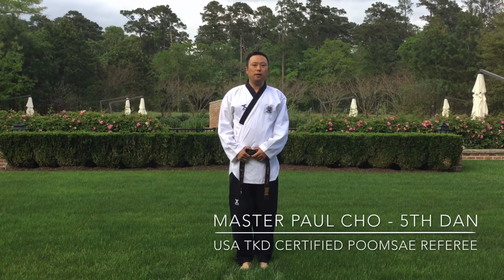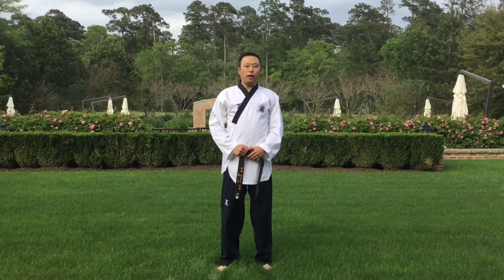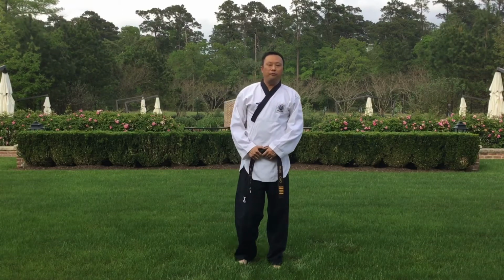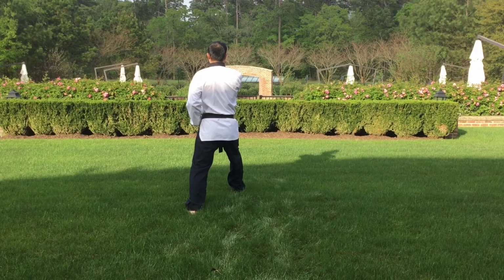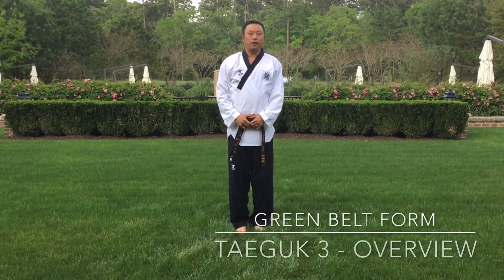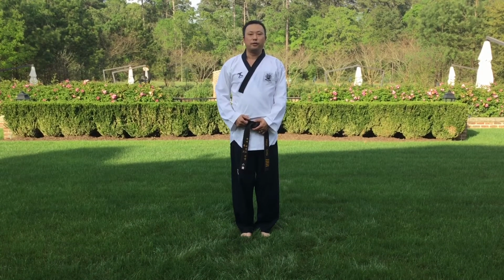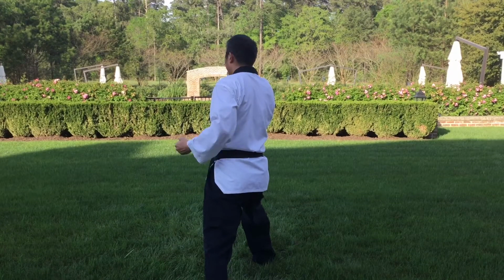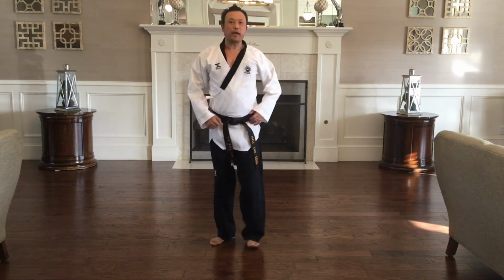TaeKwonDo Forms - White, Yellow, Orange, Green & Purple Belt Forms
Master Paul Cho - 5th Dan Black Belt & Certified Forms Referee goes over the essential Forms or Poom Sae for White Belts all the way to Purple Belts. Please follow along and practice at home! Let's keep active and fit.

0:00 Introduction
0:10 White Belt Form
4:40 White in Reverse View
5:37 Yellow Belt Form
6:48 Yellow in Reverse View
7:27 Orange Belt Form
8:45 Orange in Reverse View
9:33 Green Belt Form
11:08 Green in Reverse View
12:03 Purple Belt Form
13:57 Purple in Reverse View
14:53 Bonus Master's Tip - Training in Small Space